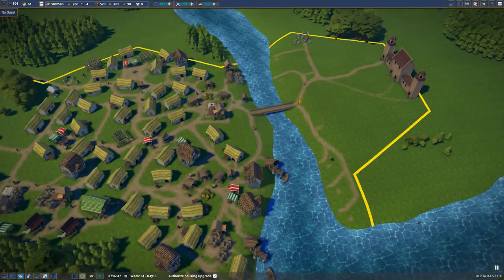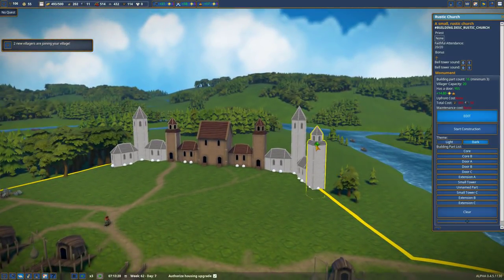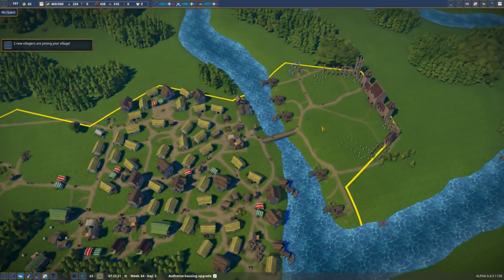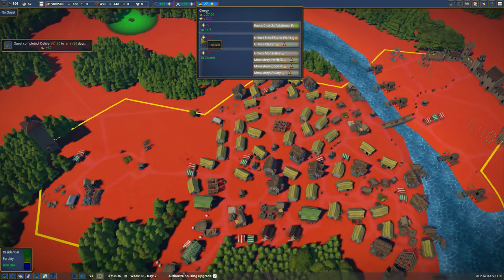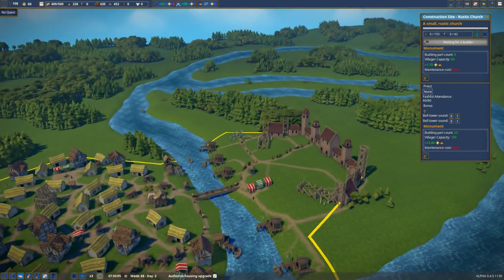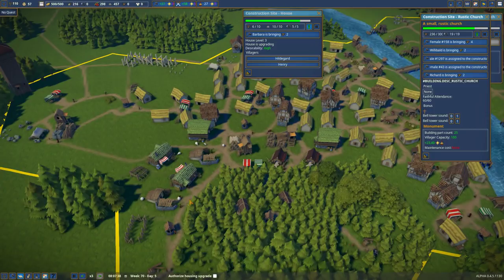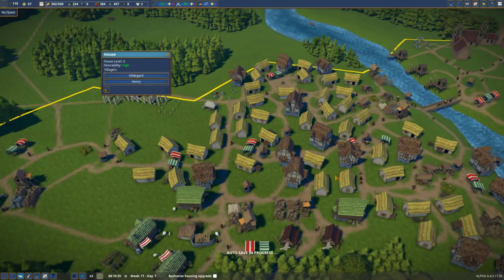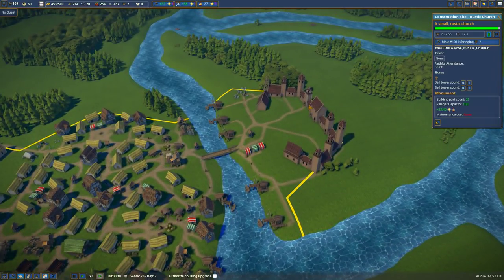Bringing Religion To The Masses | Let's Play Foundation #4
Bringing Religion To The Masses | Let's Play Foundation Gameplay #4: In an effort to make our people happier and productive, it becomes necessary to not only expand our existing church but to build a second one as well... This is going to be an ongoing problem, isn't it?

In this "Aurathas Plays" series, I will be exploring Foundation gameplay and showing off some Foundation strategy. In addition, I will also be focusing on viable Foundation tactics throughout the game. This Foundation gameplay campaign will be a complete Foundation playthrough that focuses on everything from the colony building aspects of the game to the survival portions.

We will also be playing through all of the late-game scenarios that can potentially arise in a Foundation gameplay series, which will consist of Foundation gameplay that will see us dealing with the rising expansion costs and potential food shortages. We will attempt to utilize Foundation  strategy and Foundation tactics against all of those challenges throughout the Foundation gameplay sessions in order to hopefully survive against all of those issues.

To survive a Foundation gameplay series, you will need to be able to mix up your Foundation gameplay, Foundation tactics, and Foundation strategy rather than getting bogged down or overly attached to one particular approach. Viable Foundation strategy or Foundation tactics will require you to progressively manage all of your resources as the game can defeat you by doing more than simply starving your people throughout the Foundation gameplay campaign.

Your Foundation gameplay can come to a crashing halt just as easily due to a lack of timing and patience as it can from having failed Foundation tactics and Foundation strategy lead to bankruptcy. Also, be completely prepared to lose throughout a Foundation gameplay series as this game is extremely brutal and a Foundation gameplay playthrough can easily result in an eliminated kingdom at the hands of even low-level challenges. In any given episode of Foundation gameplay we could be brought low by one of a number of different foes.

When possible, I will also try to provide Foundation tips and parts of a Foundation walkthrough and Foundation guide throughout the Foundation campaign.